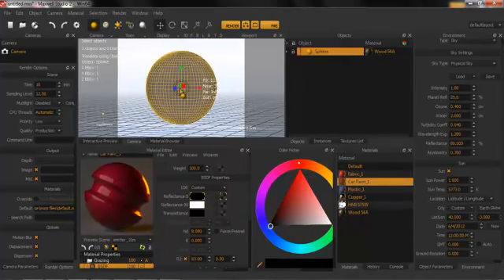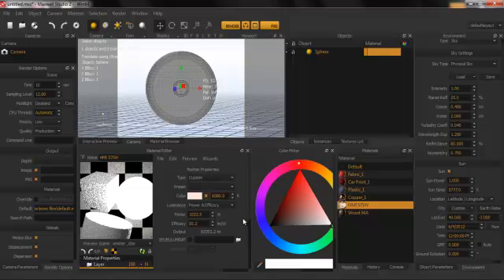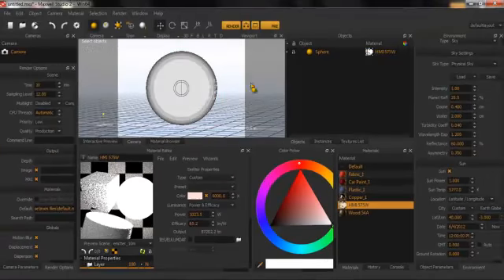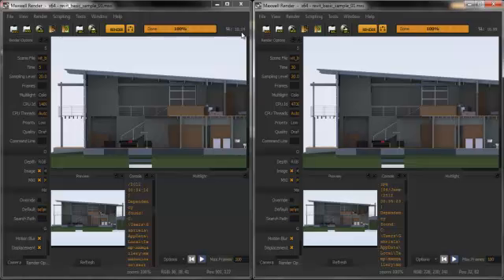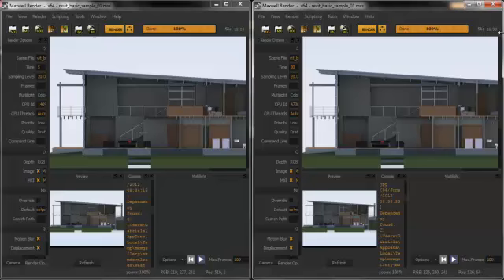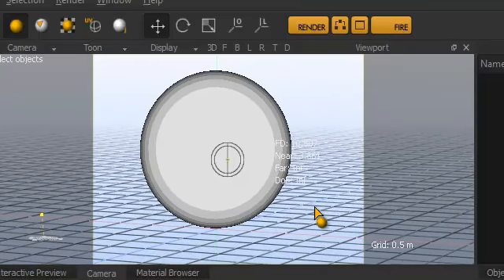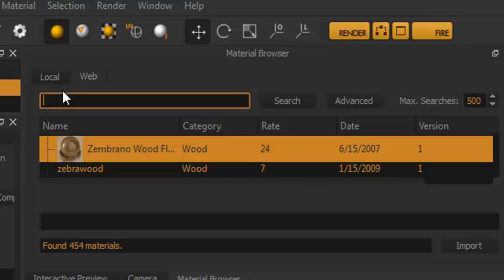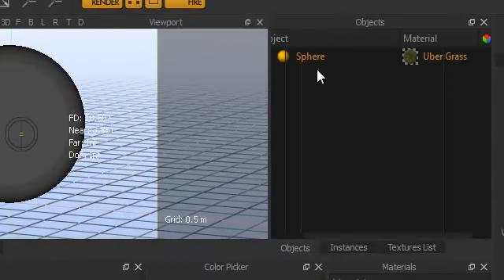Tutorial 1 - Maxwell Suite Basic Concepts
This tutorial covers the basic concepts of rendering in the Maxwell Suite, specifically how Maxwell differs from other rendering engines, basic concepts and its user interface.
NDSU Dept. of Architecture and Landscape Architecture, 2012.